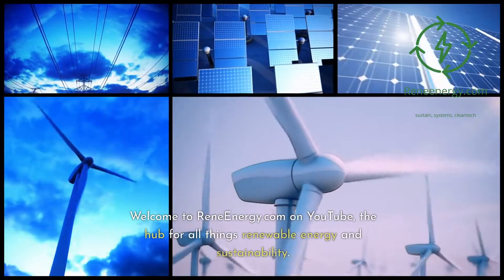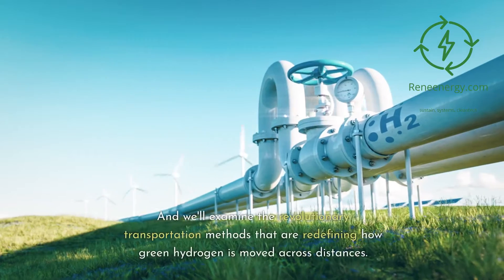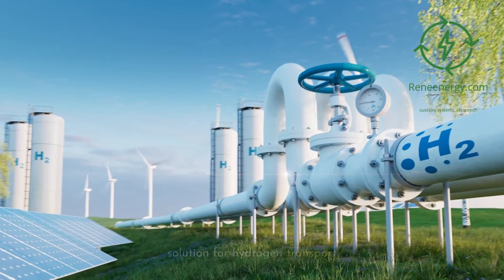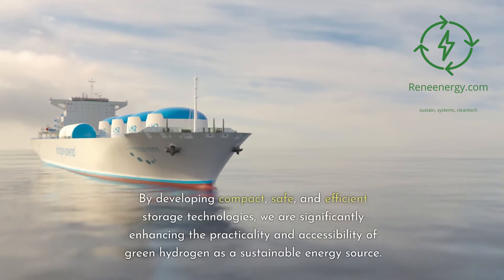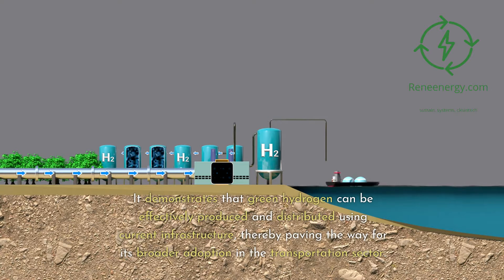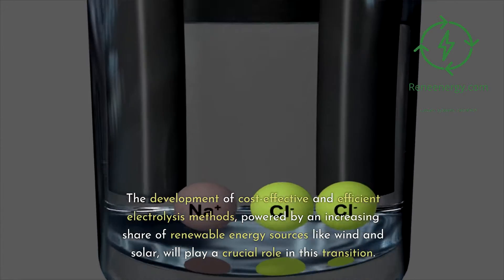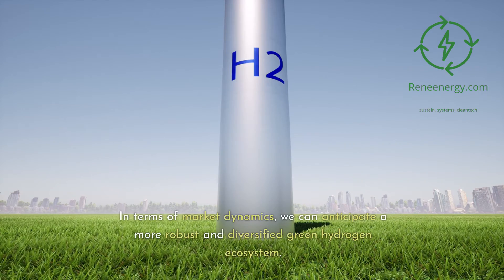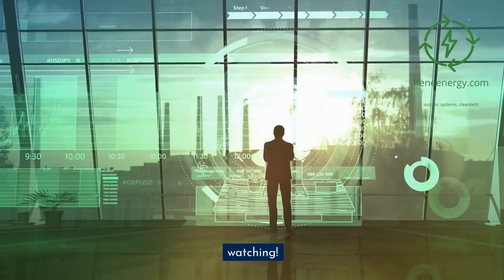The Future of Green Hydrogen: Production, Transportation, and Storage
Dive into the world of green hydrogen with our latest video, "The Future of Green Hydrogen: Production, Transportation, and Storage." This comprehensive guide explores the cutting-edge advancements and future prospects in the green hydrogen sector. From revolutionary production techniques to innovative storage solutions and transformative transportation methods, we cover it all.

Join us as we unravel the complexities of green hydrogen and provide insights into how this sustainable energy source is set to revolutionize our world. Whether you're an industry professional, a renewable energy enthusiast, or simply curious about the future of energy, this video offers a thorough understanding of green hydrogen's role in a sustainable future.

Your support helps us bring more content like this to you!